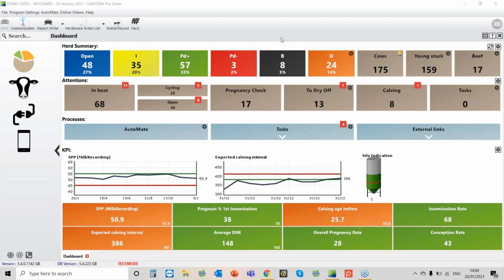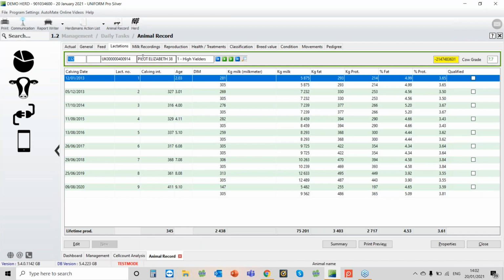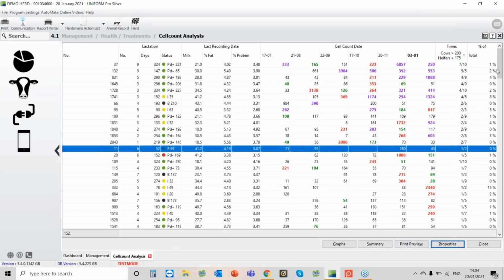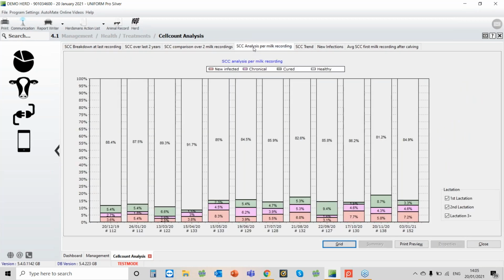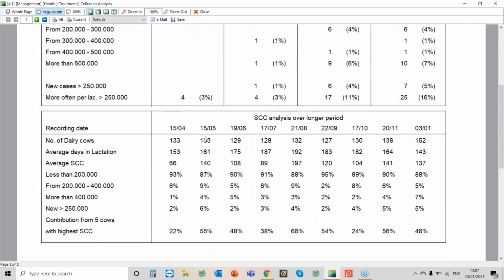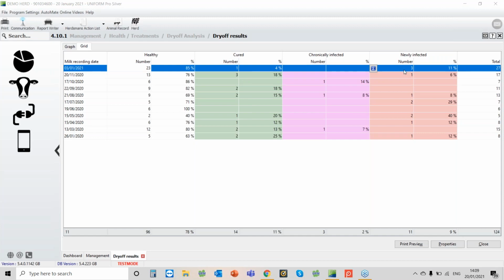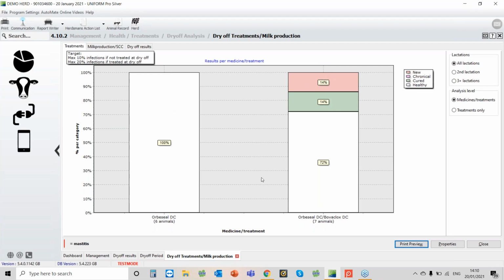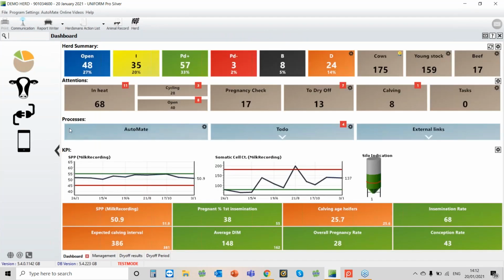Dry Off Analysis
In this video of our latest webinar we will take you through the dry off analysis. We will tell you where to find it and how you can use it.